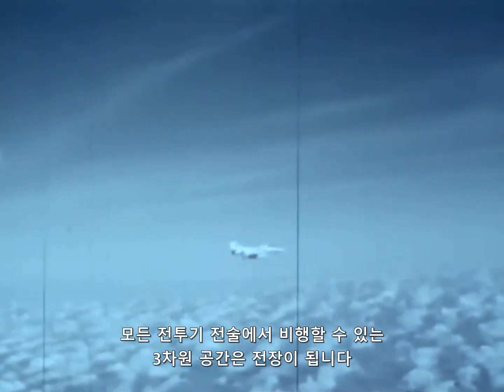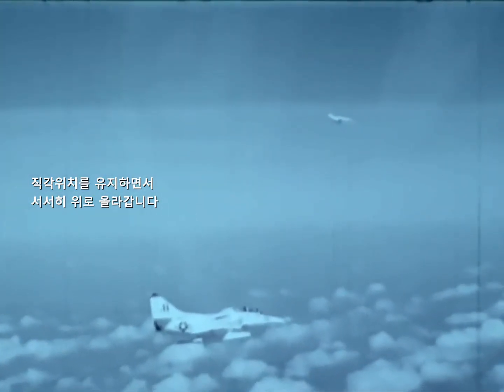미국 해군항공대 전술 편대비행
미국 해군항공대에서 만든 교육영화입니다. 택티컬 윙과 컴뱃 스프레드 대형, 전술선회, 인플레이스 턴, 크로스 턴에 대해 설명합니다.